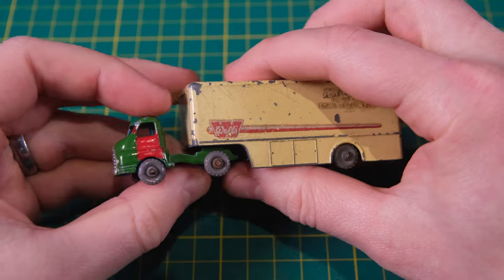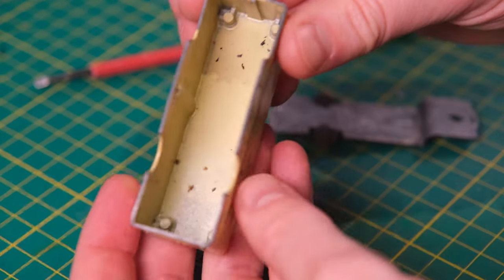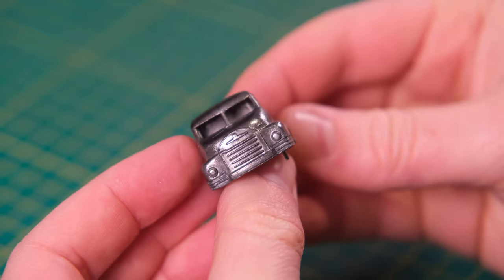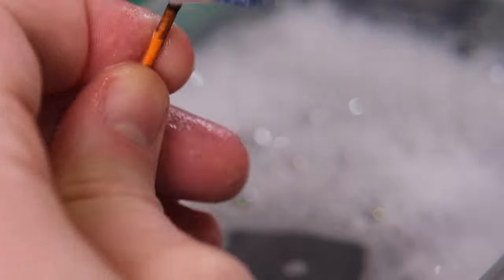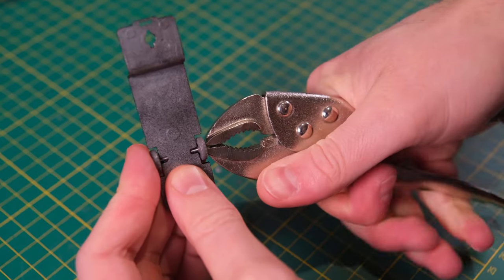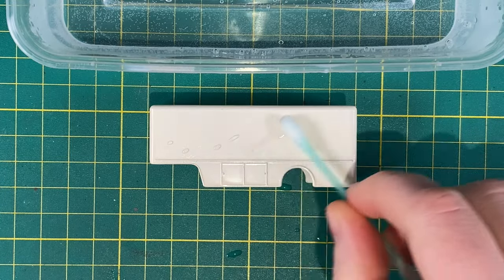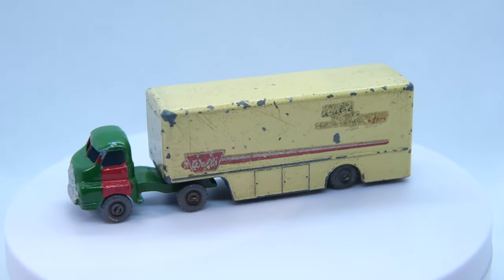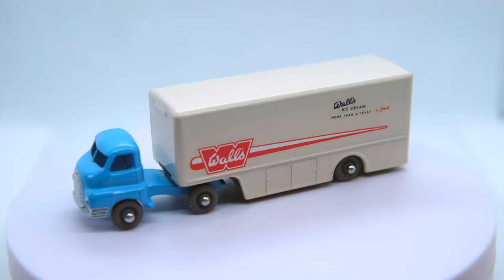MATCHBOX Major Pack restoration: M2A Bedford Articulated Walls Ice Cream Lorry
Restoring a Lesney Matchbox No. M2 Bedford Articulated Walls Ice Cream Lorry, in the Major Pack range from 1957 until 1961.

I'm back with another of Lesney's Major Pack entries, this time with the first Matchbox model to receive decals. The M2A Bedford S-Type truck and trailer was first seen in 1957 with metal wheels fitted to a pale blue body and cream to off-white trailer. Later versions had grey plastic wheels attached. It lasted for four years in the range before being replaced by another newer Bedford lorry, the Bedford TK Articulated Freight Truck.

The Bedford TK replaced the S-Type in 1960. The S-Type had been around since 1950 and was until that point the largest commercial vehicle produced by the company, earning it the nickname "Big Bedford."

My example had a mismatched cab and trailer. The cab had grey plastic wheels and had been painted over in red and green. The trailer had the earlier metal wheels fitted and was in better condition in general. The Walls decals however were not in a good way and I sourced some excellent reproductions from Steve Flowers Model Supplies.